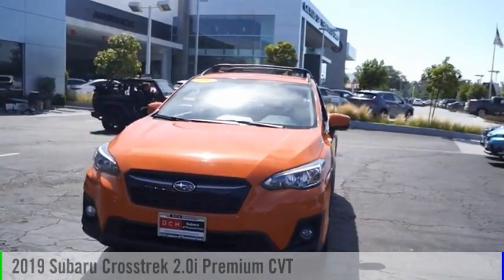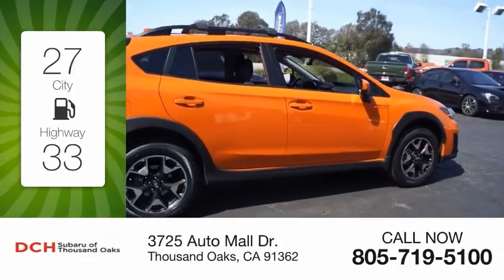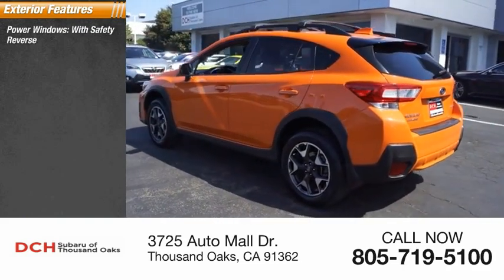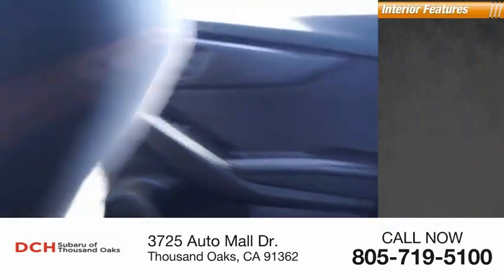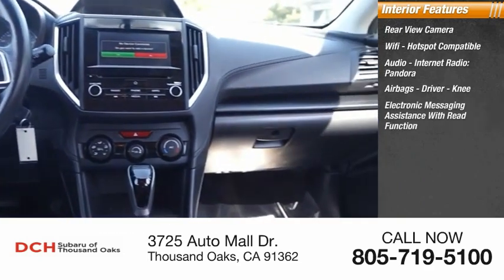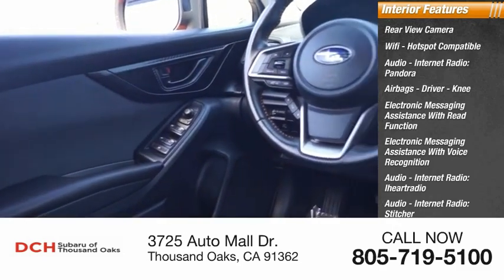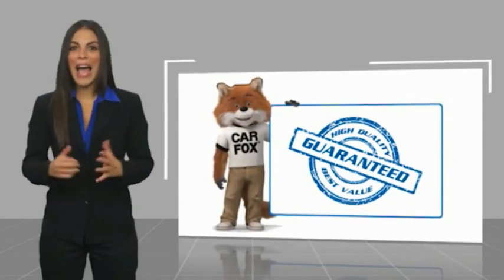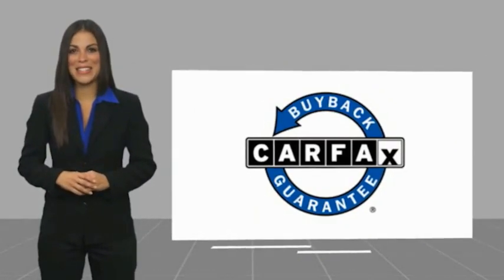2019 Subaru Crosstrek K8285062P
2019 Subaru Crosstrek 2.0i Premium CVT

3725 Auto Mall Dr.

Premium trim. EPA 33 MPG Hwy/27 MPG City! Heated Seats, Satellite Radio, iPod/MP3 Input, Alloy Wheels, All Wheel Drive, Back-Up Camera. KEY FEATURES INCLUDE: All Wheel Drive, Heated Driver Seat, Back-Up Camera, Satellite Radio, iPod/MP3 Input EXPERTS ARE SAYING: Edmunds.coms review says Off-roading is where the Crosstrek shines thanks to the 8.7 inches of ground clearance and standard all-wheel drive. Subarus X-mode (hill descent control) works well and is a rare feature in this class.. Fuel economy calculations based on original manufacturer data for trim engine configuration. Please confirm the accuracy of the included equipment by calling us prior to purchase.